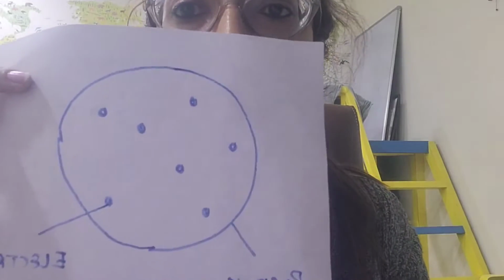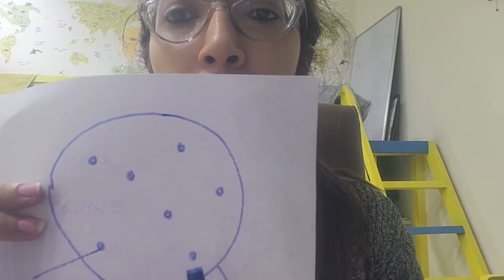Ruchika Nayyar - Masterit Tutor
Tutor Bio
Tutor with 11 years of teaching experience. Possess professional degree in CS,LLB,Bcom . Skilled in conveying complex knowledge in a simple and concise way.